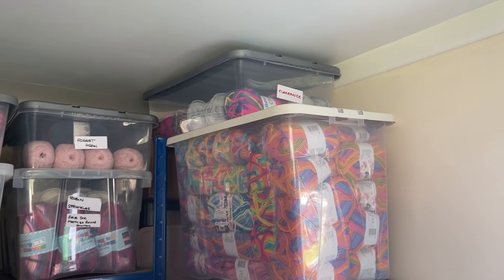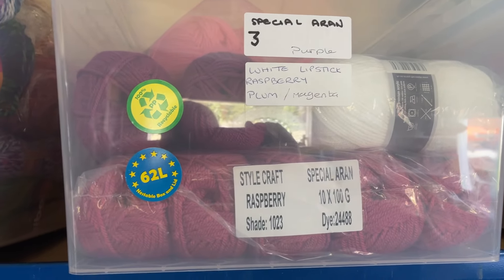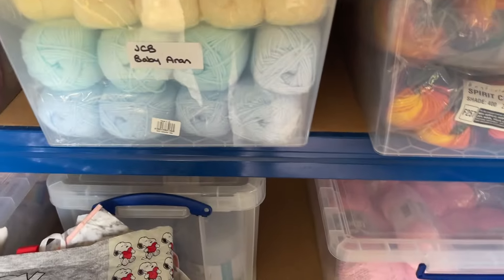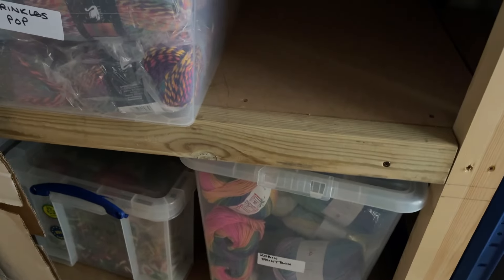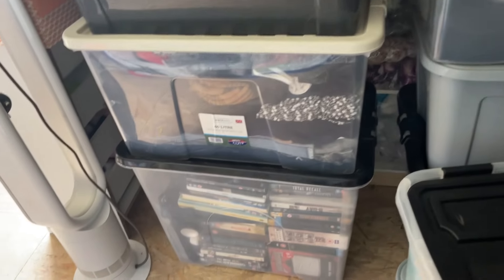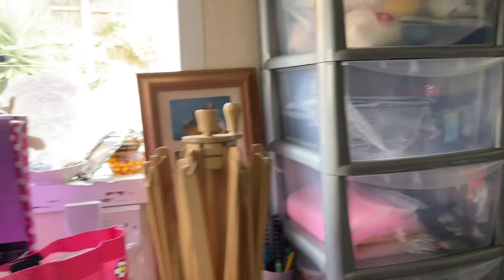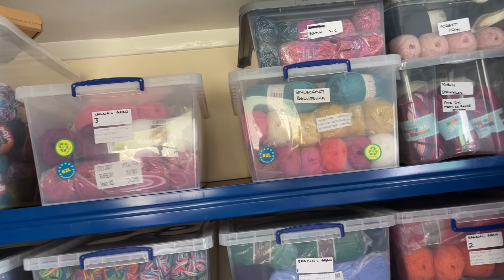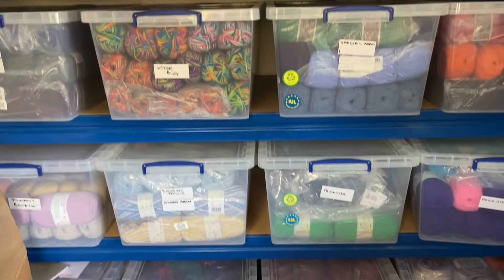🧶 The Yarnavan My Yarn Room Progress yarnroom ☕🥤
Update on the Yarnavan Progress

 @ShezgotYarn                 CHECK OUT NANCY AT SHE'Z GOT YARN 2
 @JuanTheYarnAddict    CHECK OUT JUAN THE YARN ADDICT
 @Crochetedbymichi       CHECK OUT MICHI THE CROCHET NOOK